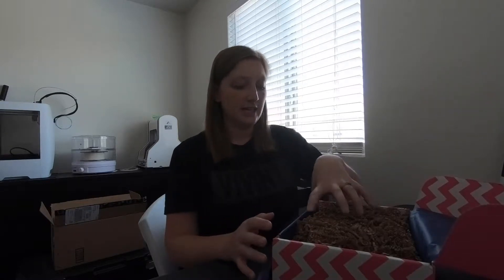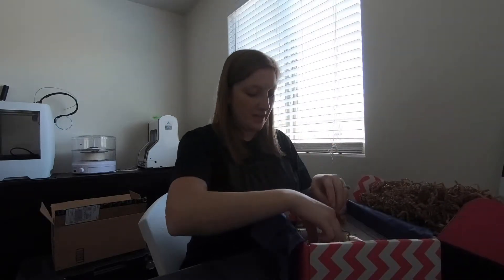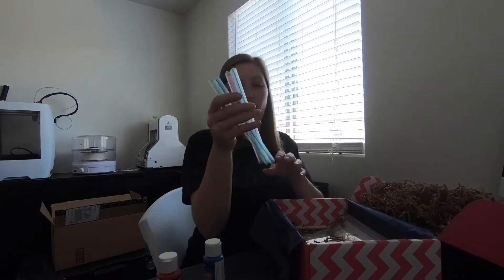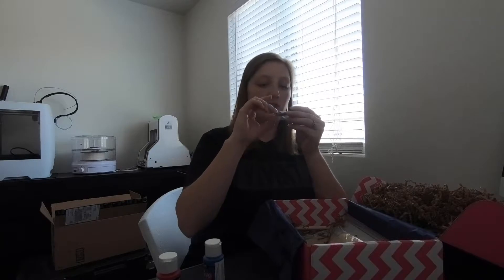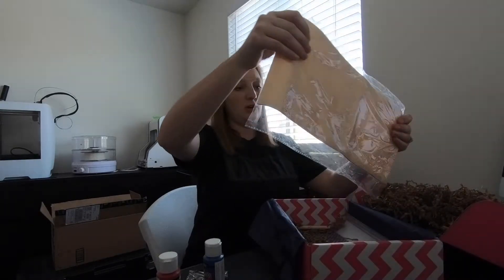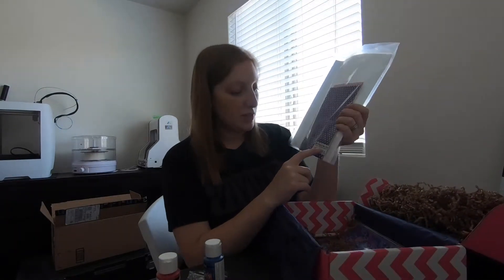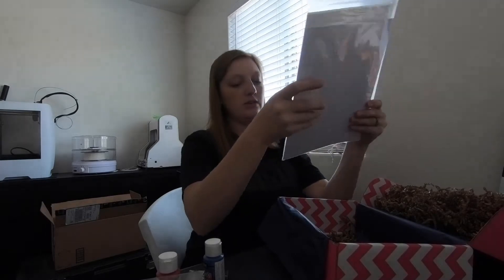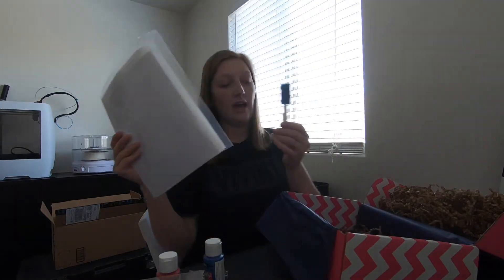June 2018 Silhouette Life Inspiration Unboxing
Unboxing Video for the June 2018 Silhouette Life Inspiration Box!